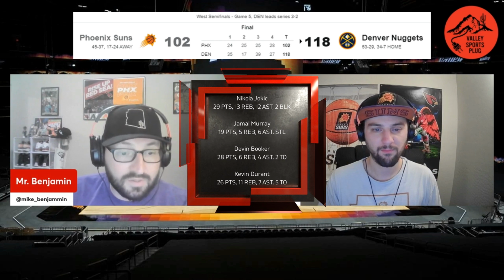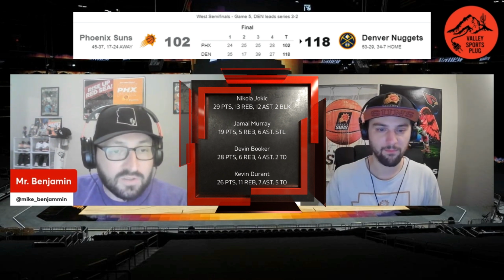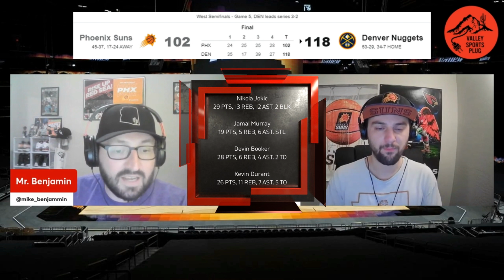2023 NBA Playoffs: Game 5 Recap - (4) Phoenix Suns at (1) Denver Nuggets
Flush It & Move On 🚽

Now facing elimination, the Phoenix Suns head home for a do or die Game 6 against the Denver Nuggets in the 2023 Western Conference Semifinals 🏀

Join the Valley Sports Plug crew for a breakdown of each Phoenix Suns 2023 NBA Playoff Game 🔌

🔌 Valley Sports Plug Productions ™